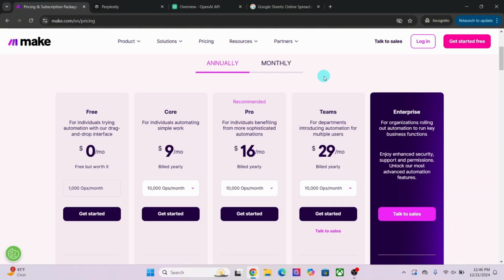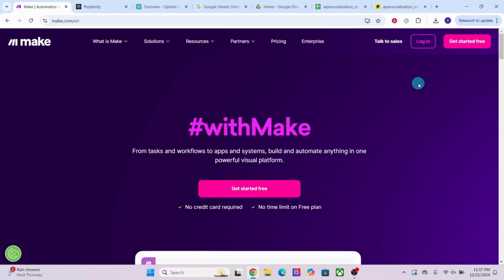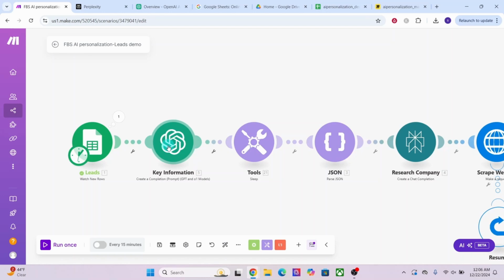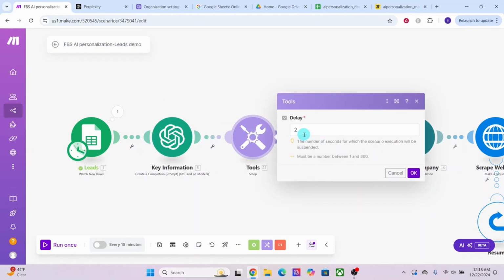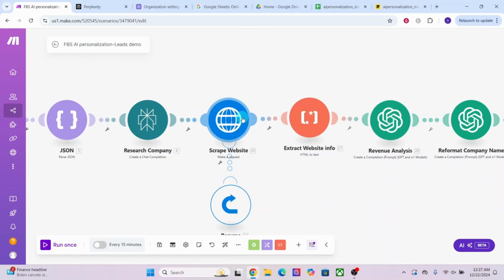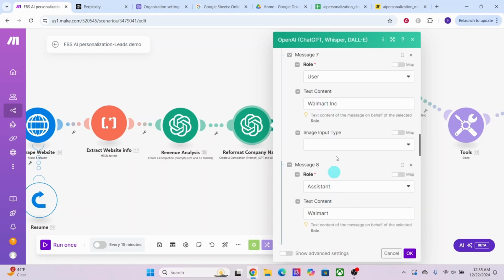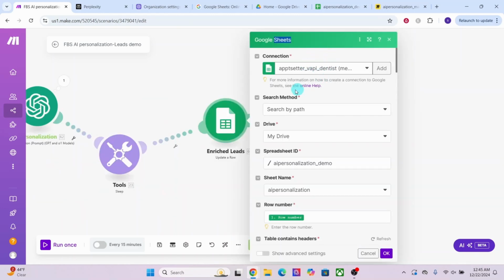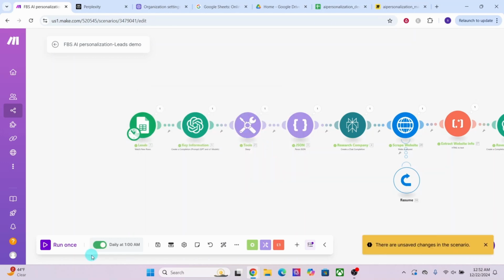How Perplexity AI and ChatGPT Can Transform Your Cold Emails!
Links To Tools Websites :
Make